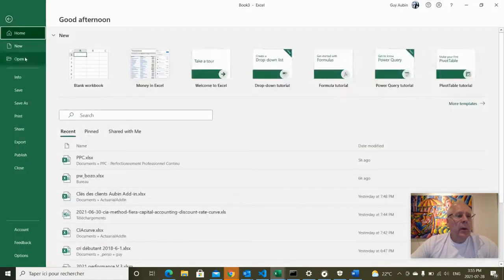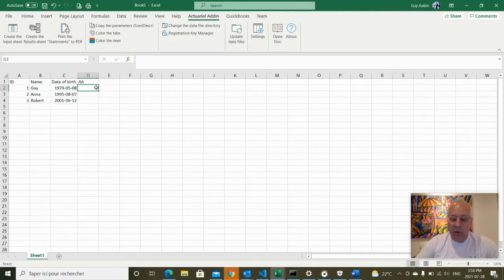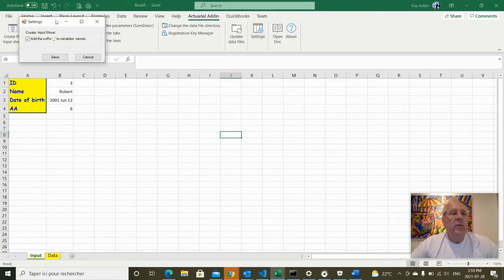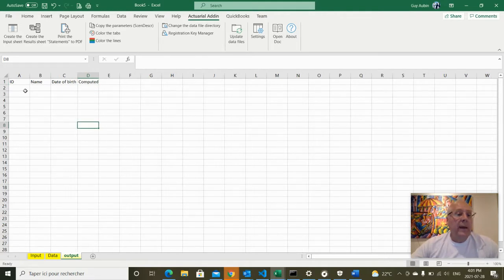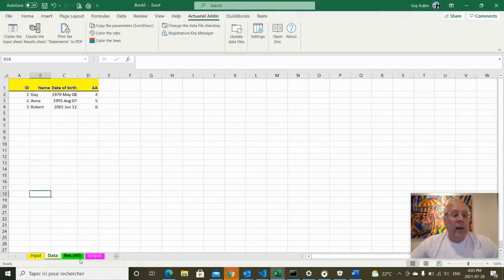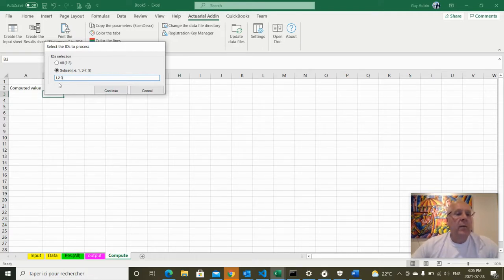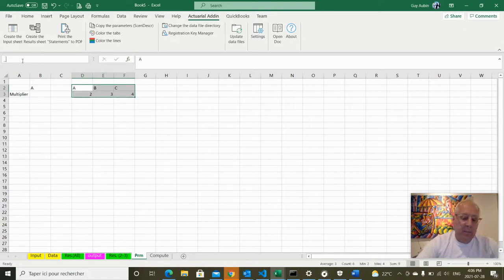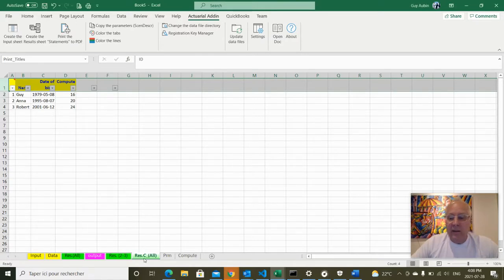Actuarial Excel Addin - Create the Input and Results sheets